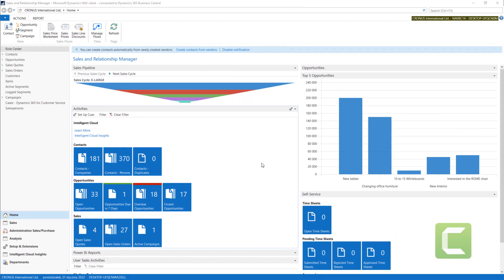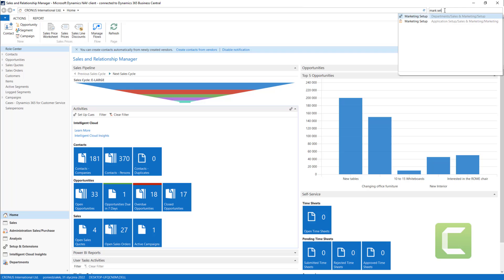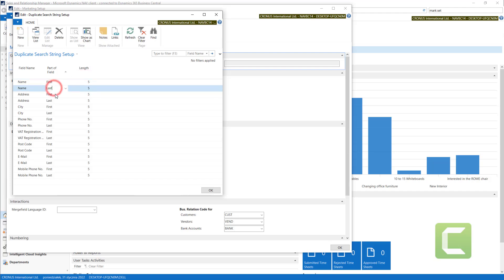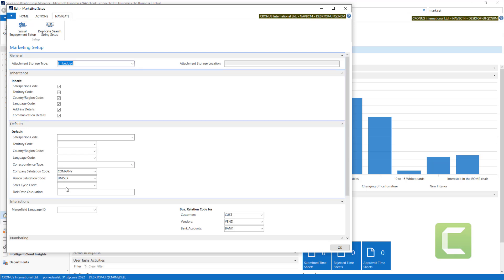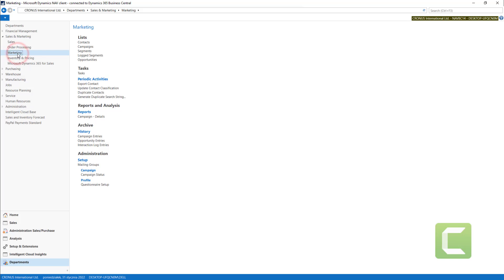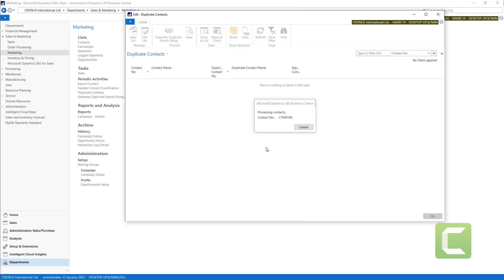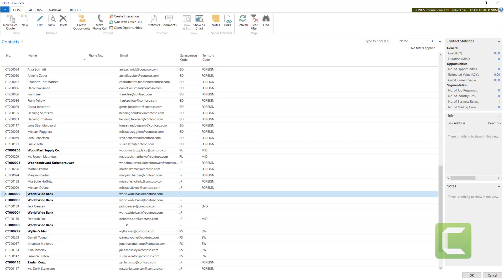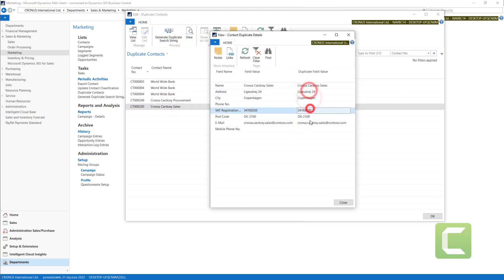5.5.15 CRM/ CONTACT DUPLICATES - Dynamics Business Central NAV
Course: Sales and Marketing
Section: CRM - Additional module functions
Lesson: Contact duplicates

Hundreds of films to come in 5 different courses:
1)Course: Financial Management - Basic
2) Course: Financial Management - Advanced
3) Course: General Basics
4) Course: Purchase
5) Course: Sales